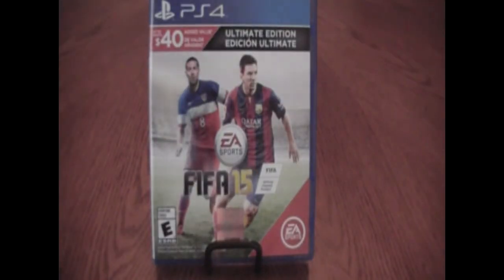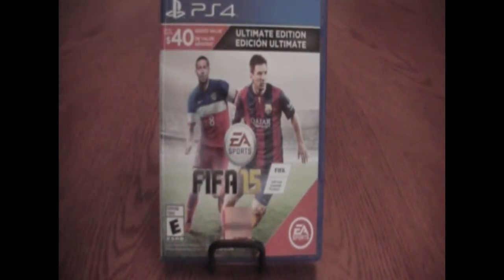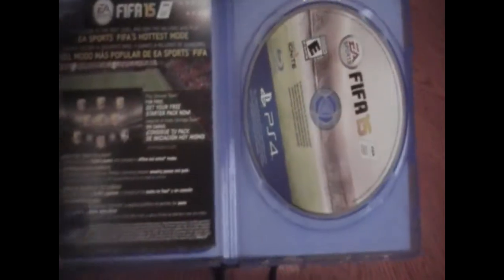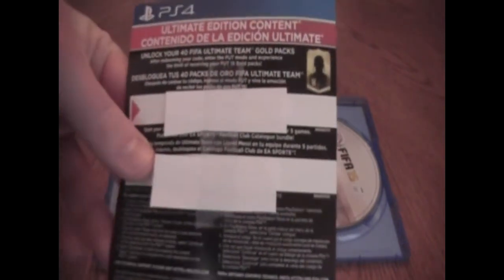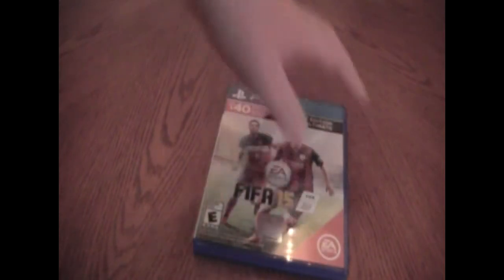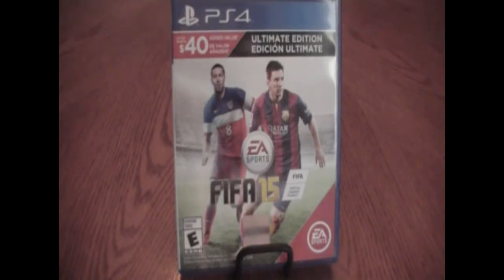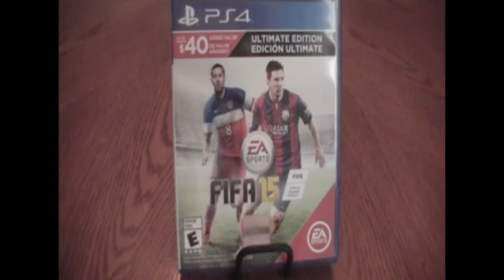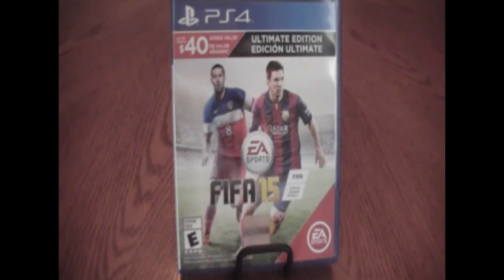FIFA 15 Ultimate Edition Unboxing- PS4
This is my unboxing of FIFA 15 Ultimate Edition for PS4. It costs around $70 without tax. I overall love this game, and its well worth investing the money. This edition gives you the 40 gold FUT packs, classic kits bundle, predator boot bundle, 3 celebrations and the Messi loan player. I have the footage of the items in game so you can see what it looks like, it will come out in a separate video.
Sorry for the long periods of no videos, I have been very busy lately. The first of November I should have a little more time to get videos up.
Intro: Maclobuzz.com
Game art: Newegg.com
FIFA 15 logo: fifa247.net